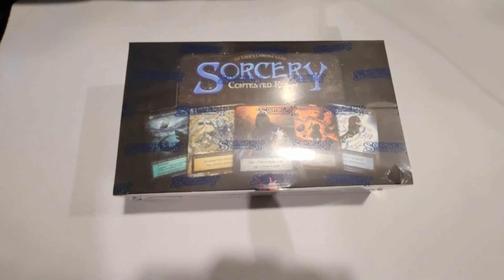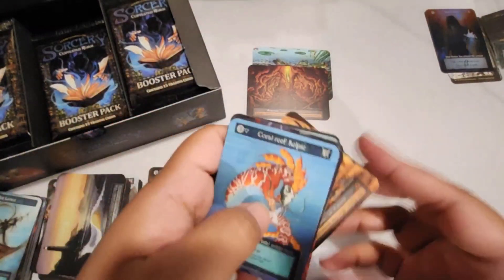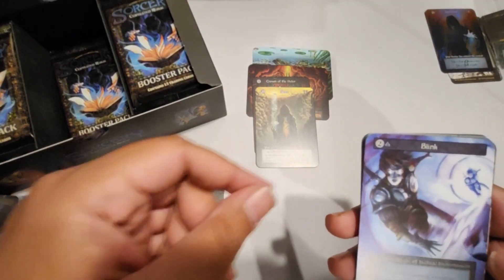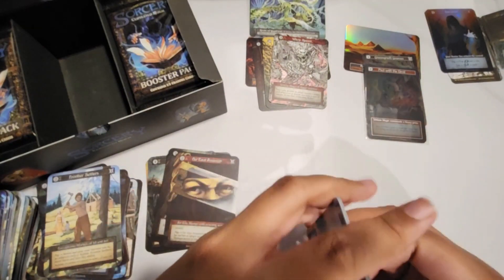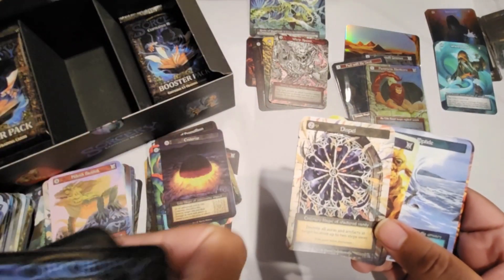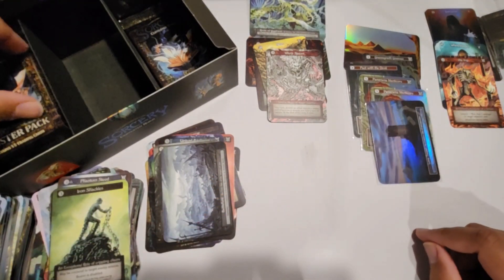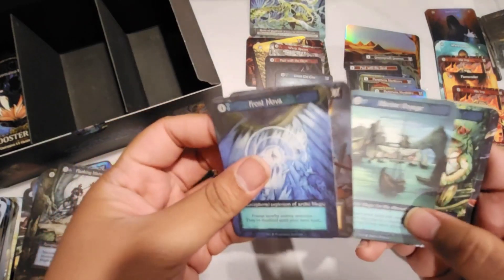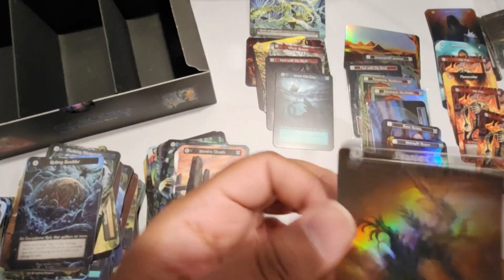Sorcery Contested Realms Beta Booster Box Opening! Box #1/Many to come! The Wait is Over!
Some of the cards from this video will be listed for sale at my ebay store below: